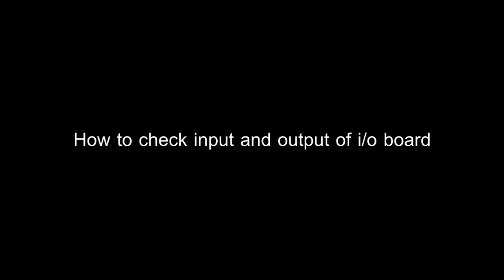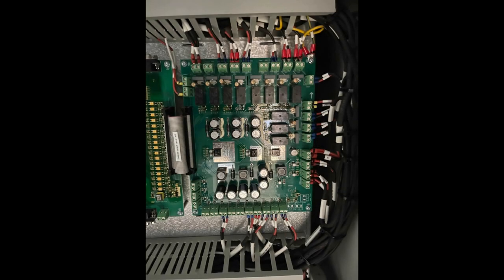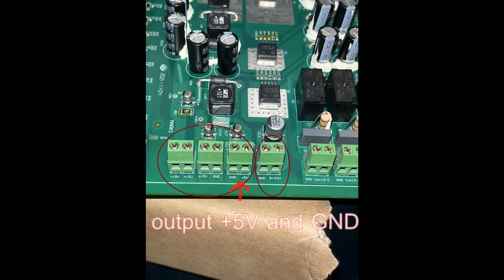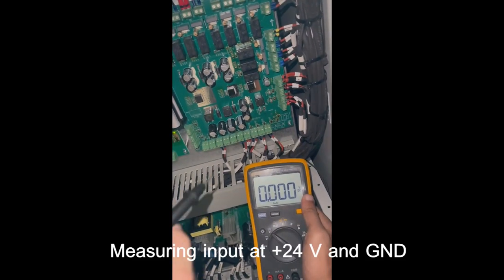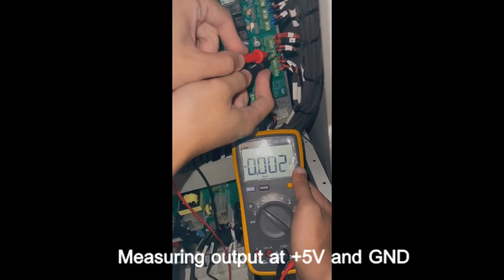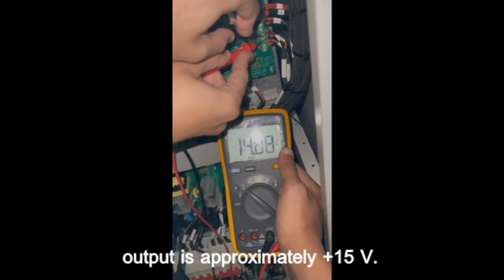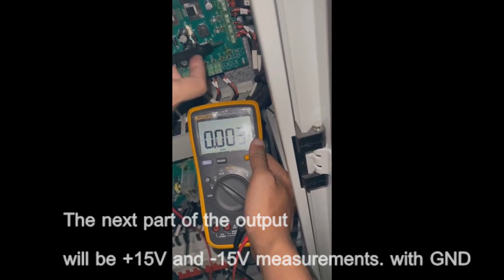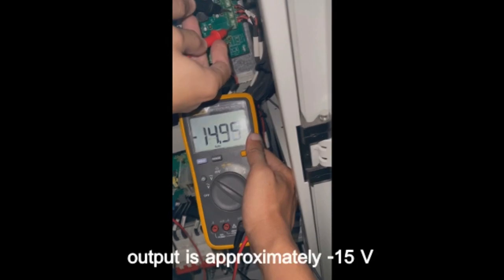Debugging tutorial-How to check input and output of IO board English Language